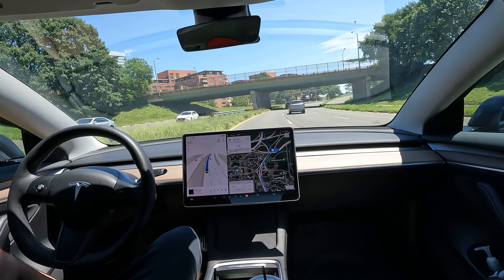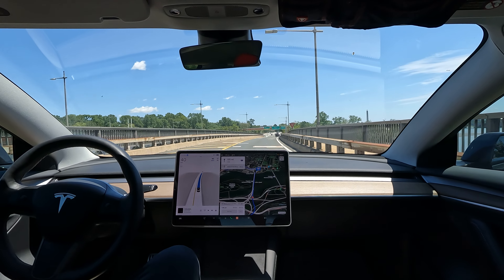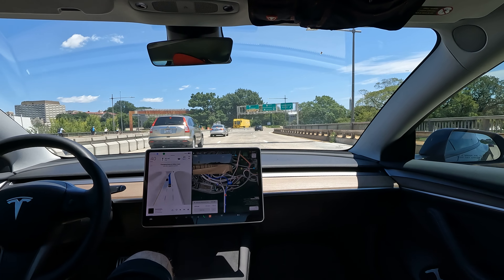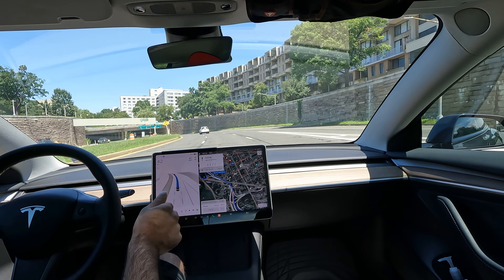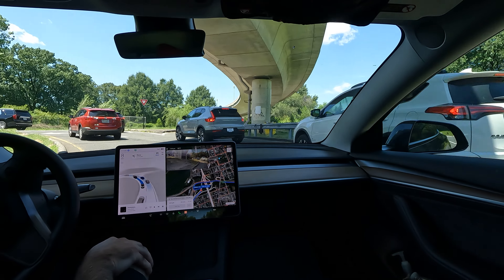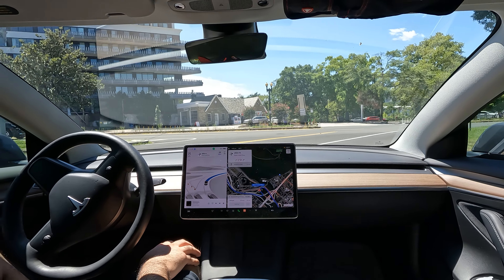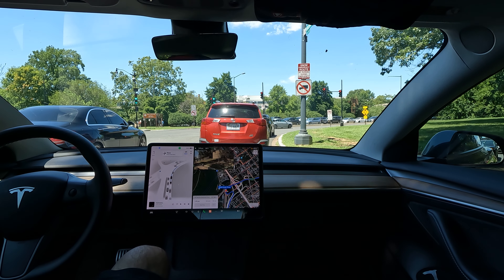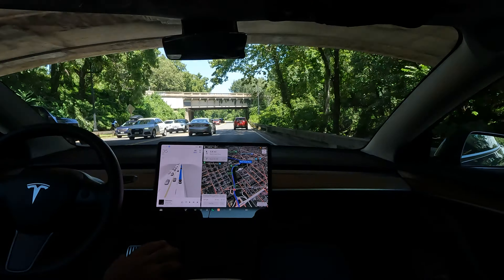Watch Tesla Self-Drive using Artificial Intelligence